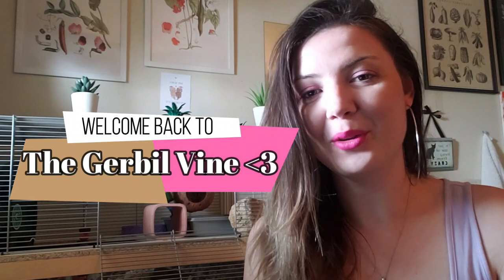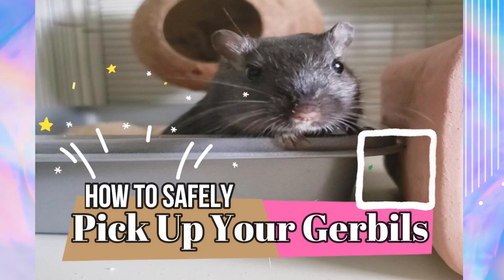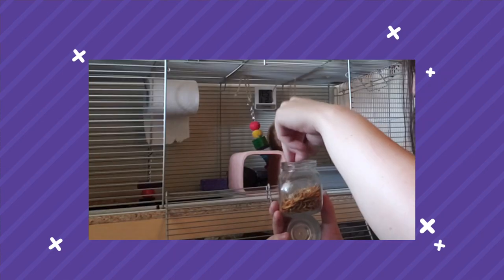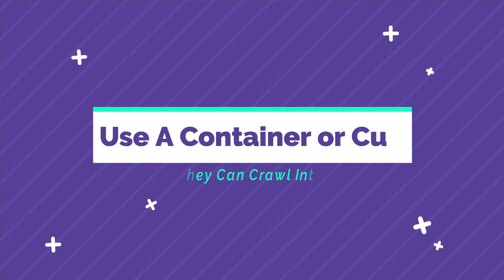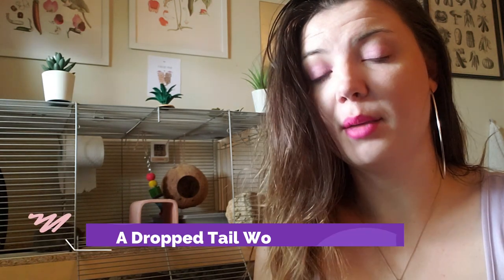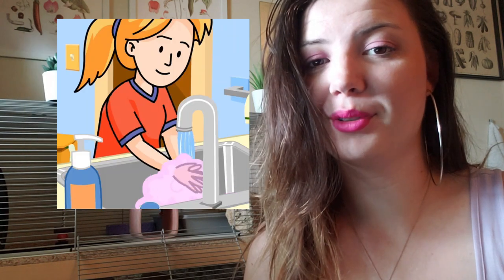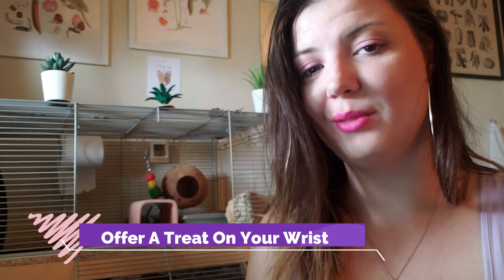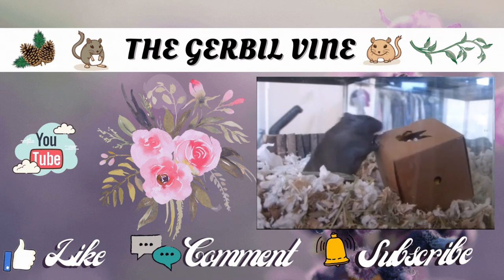Gerbil Care - How To Safely Pick Up Your Gerbils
Hey guys, and welcome back to The Gerbil Vine ! Gerbils need to be handled in a very specific way, and to be clear, you should always avoid grabbing them from above or picking them up from their tails. What is the easiest way that you have found to get your gerbils out of their home?

xo